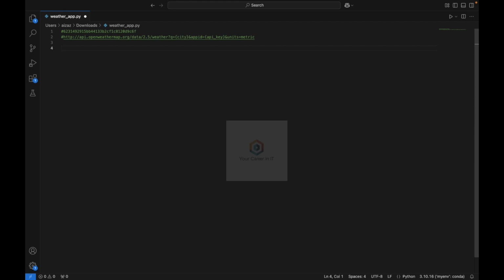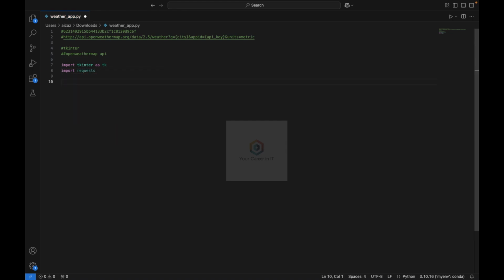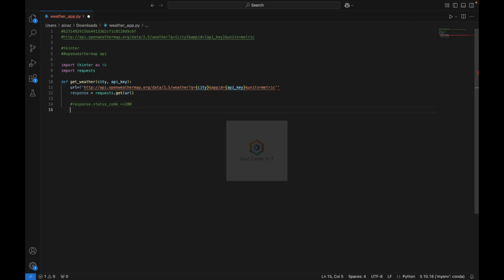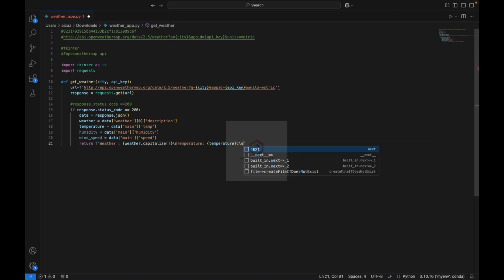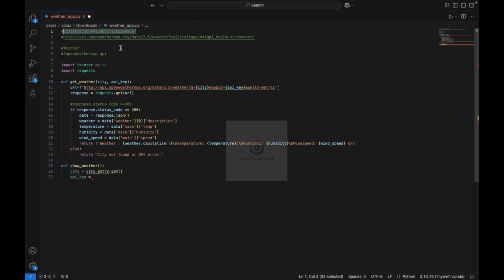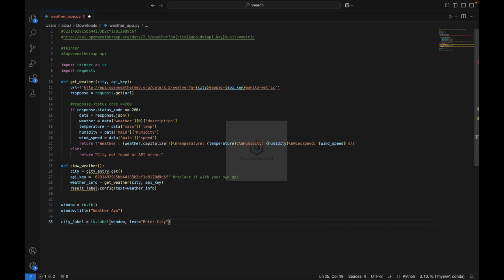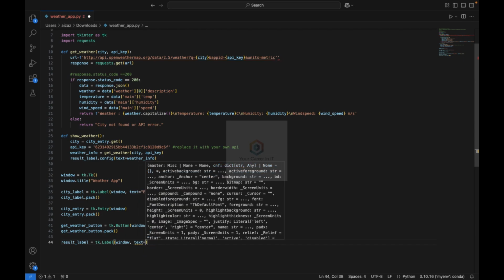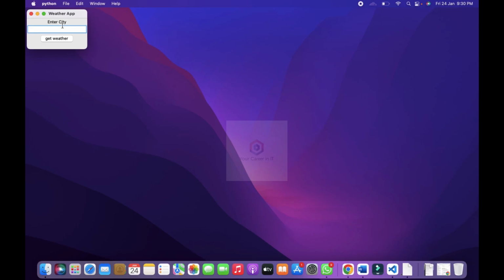Build a Real-Time Weather App in Python | Tkinter and OpenWeatherMap API Tutorial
Learn how to build a functional real-time weather app in Python using Tkinter and the OpenWeatherMap API! 🚀

In this step-by-step Python tutorial, we'll show you how to:
✅ Fetch live weather data using the OpenWeatherMap API.
✅ Create a beautiful and user-friendly GUI with Tkinter.
✅ Display weather conditions like temperature, humidity, and wind speed.
✅ Handle errors gracefully for invalid city inputs.

Whether you're a beginner or an experienced developer, this project is perfect for improving your Python programming skills. 💻

🔥 What You'll Learn in This Video:

How to integrate APIs in Python.
Basics of GUI programming with Tkinter.
Error handling and JSON parsing in Python.